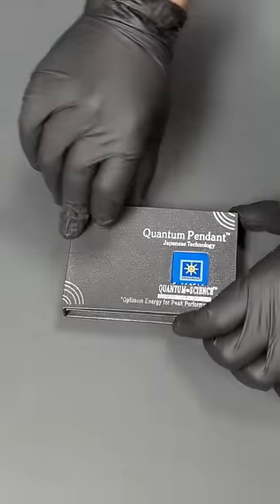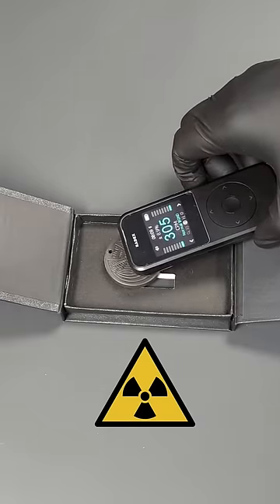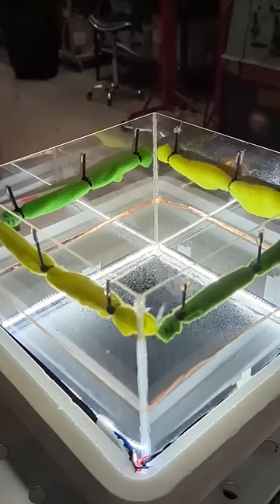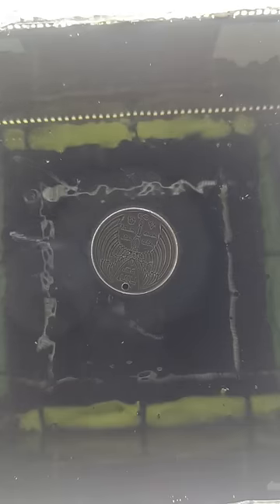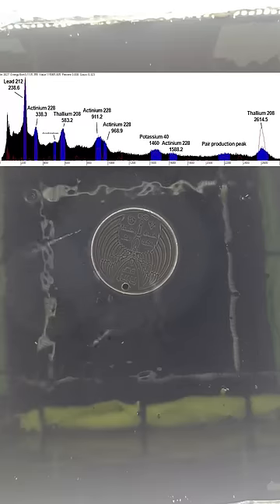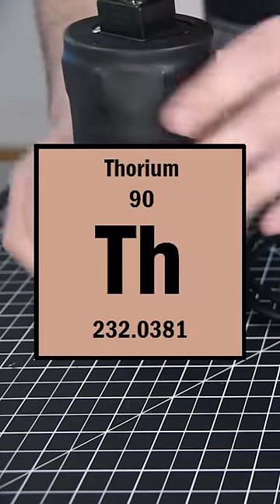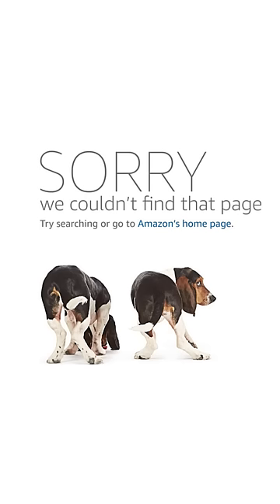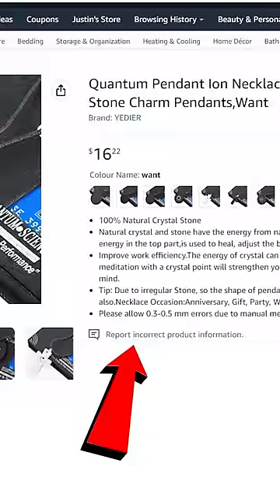☢️ Radioactive Necklace from AMAZON ☢️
It turns out that negative ion pendants on amazon are secretly radioactive. For a thing that claims to block 5g "radiation", the irony is hilarious.